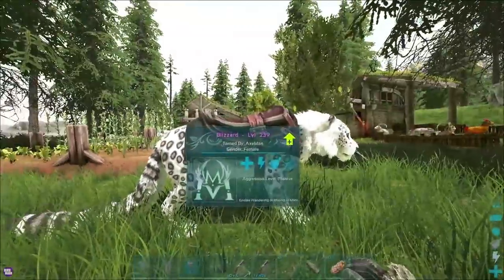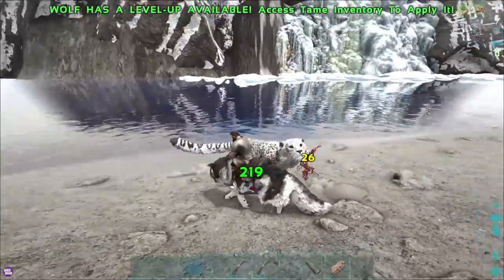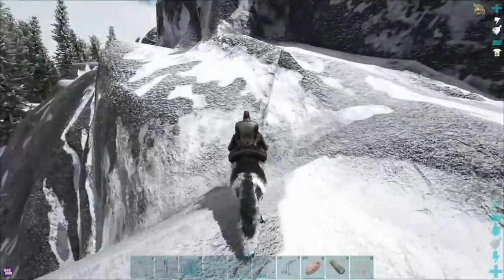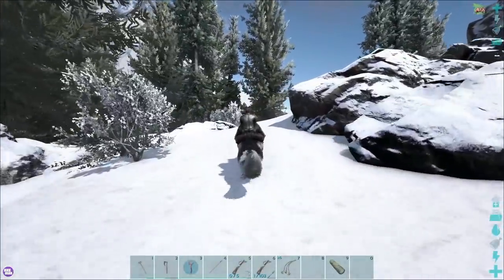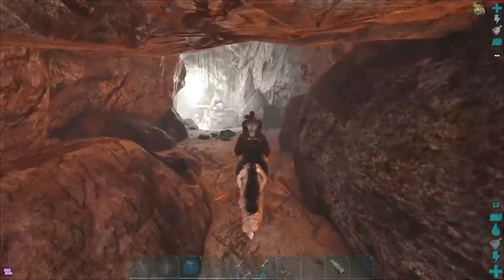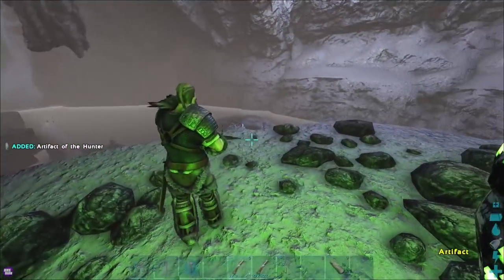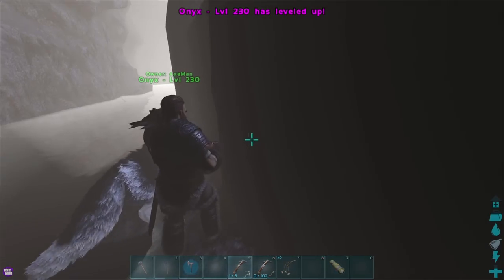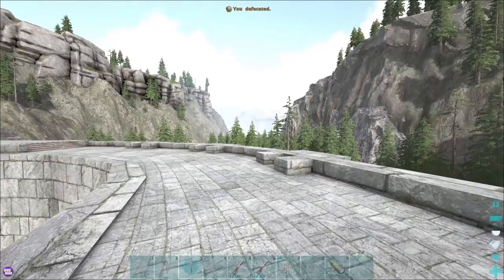WHY DID THIS HAVE TO HAPPEN ?? | ARK VIKING SURVIVAL [EP22]